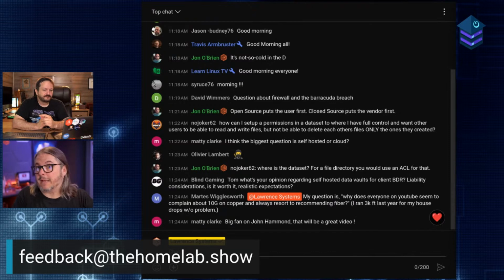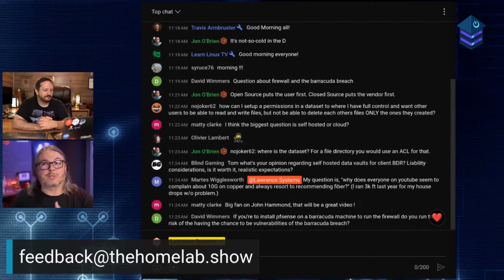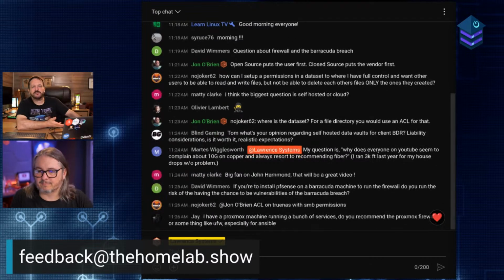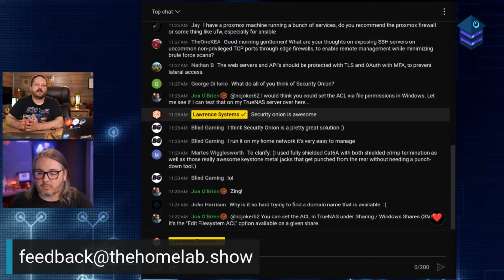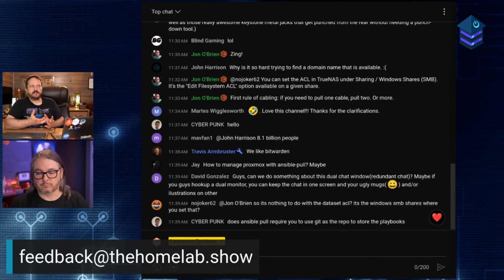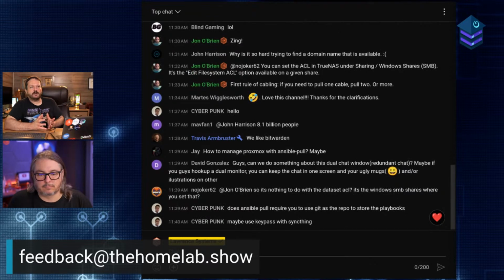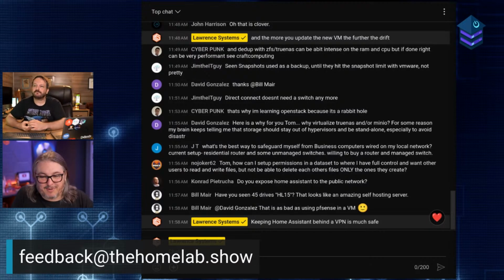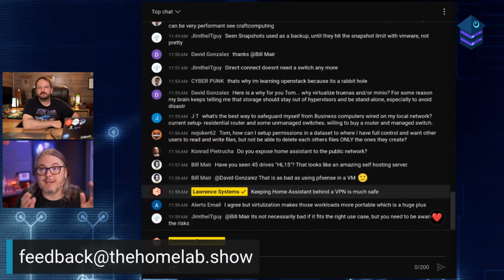The Homelab Show Episode 108: Self Hosted Questions & Answers